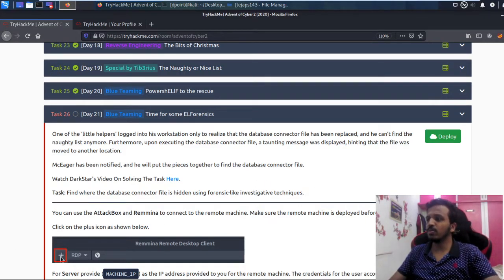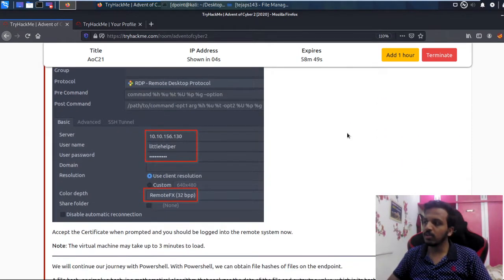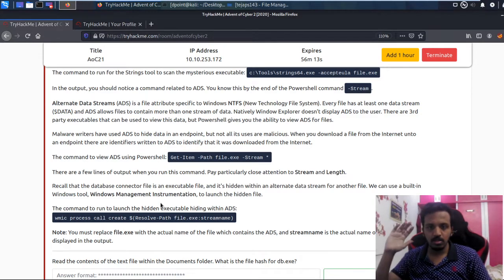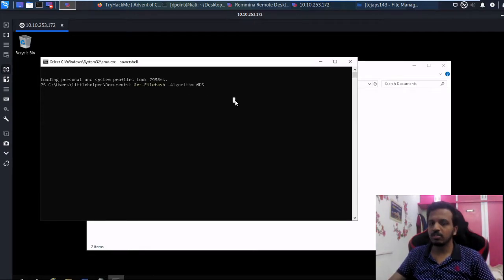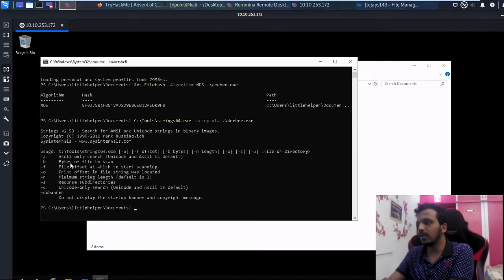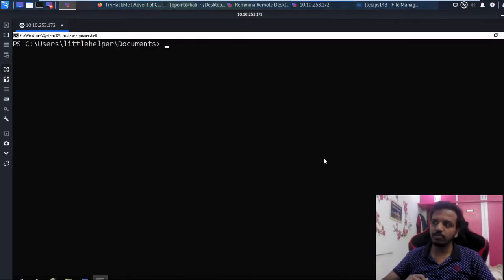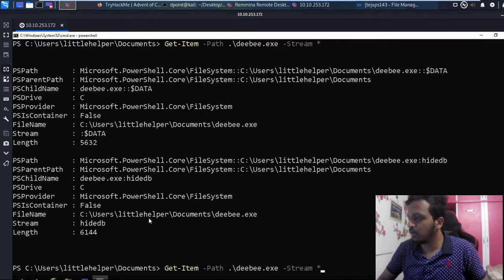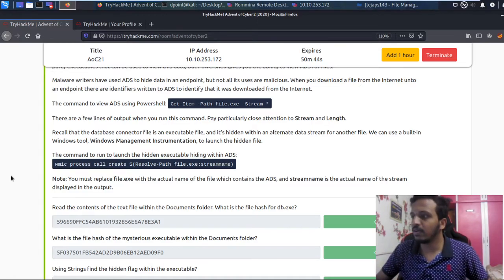Day 21 of 25 - Time for some ELForensics - tryHackMe - Remminia - Powershell Continuation